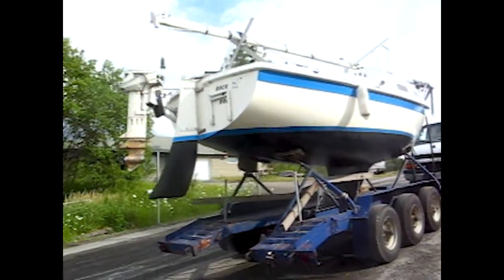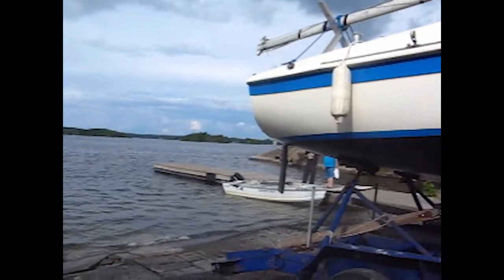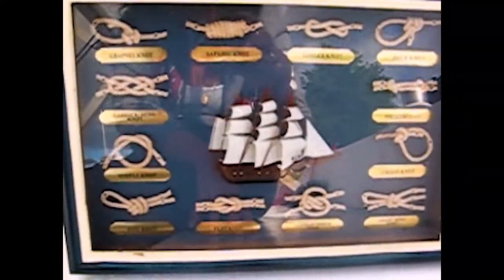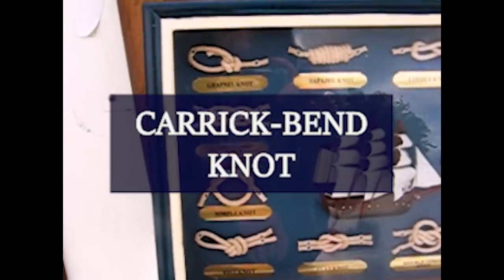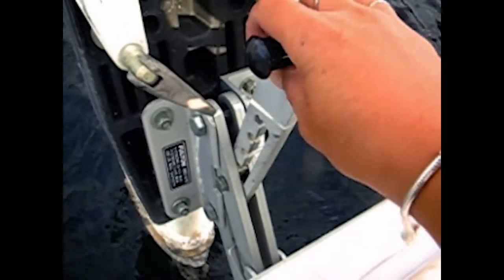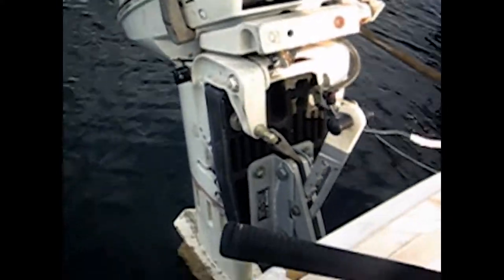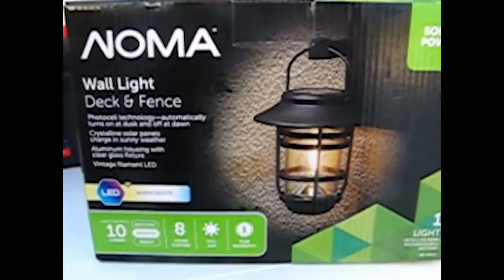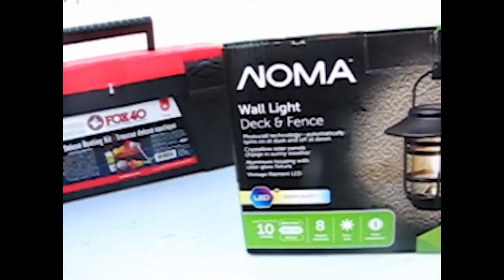Sailing ROCK 'N ROLL Nautical Knots Challenge S1 Ep.5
How many nautical knots do you know how to make?

In this episode, find out which nautical knots I challenge myself to learn; I encounter a few motor issues; and, an FYI on a preferred cleaning product.